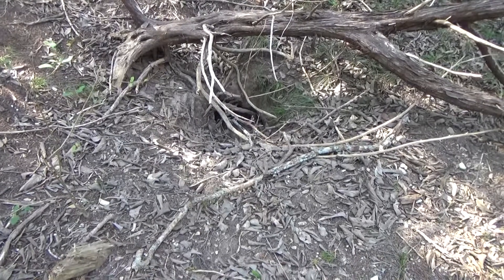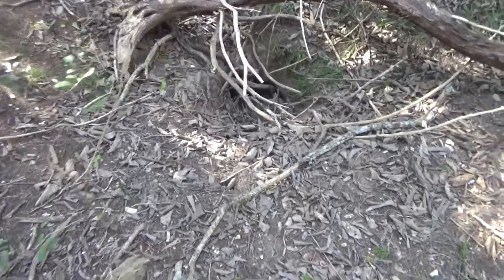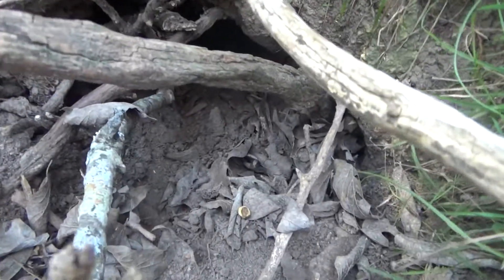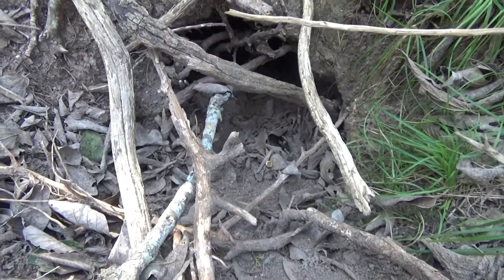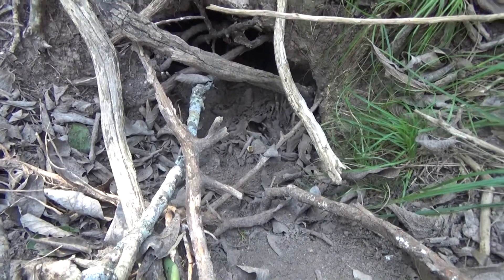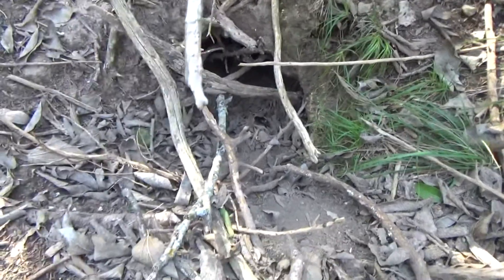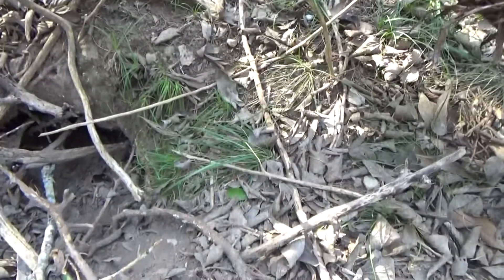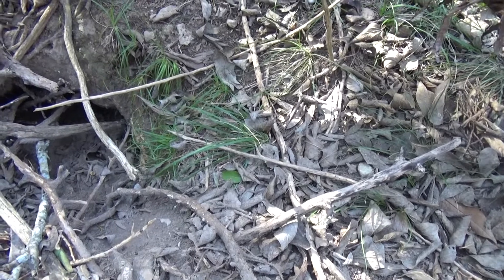Sinkhole inside of Mount Salem Cemetery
I discover a sinkhole at Mount Salem Cemetery. This sinkhole appears to be 2 feet deep. Mount Salem Cemetery is located near 10225 Criswell, Austin, Texas, US 78754.